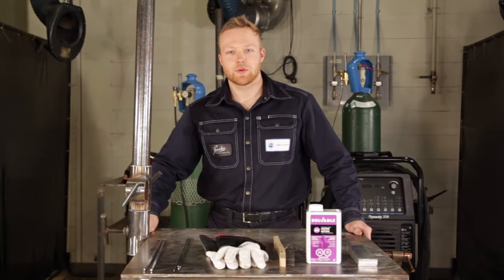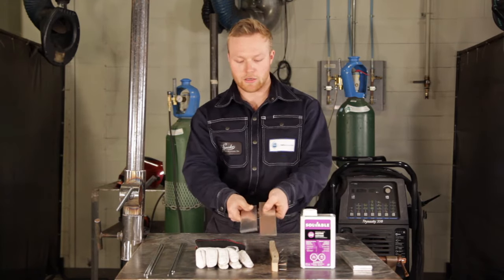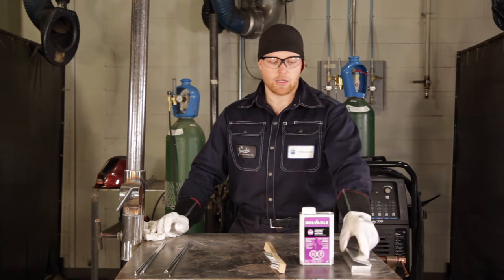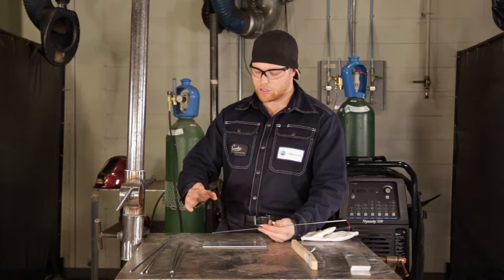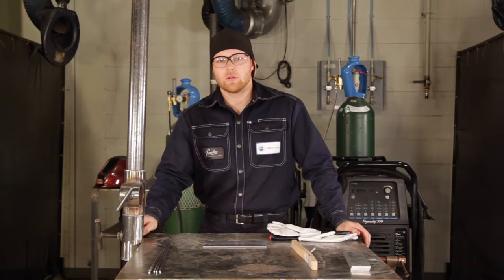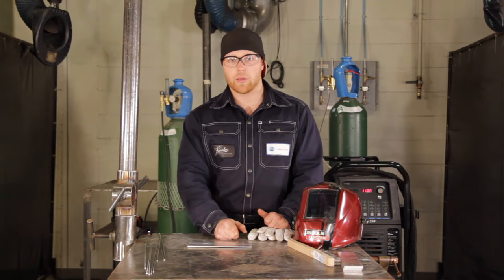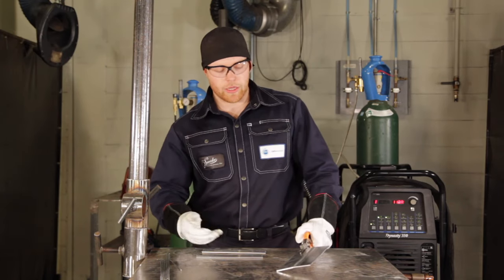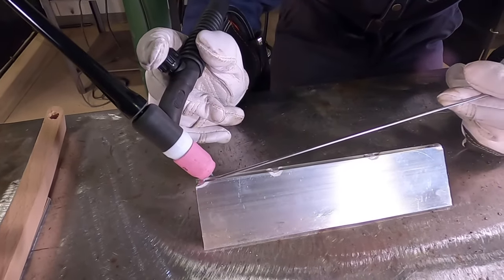Welder's Blueprint: TIG Welding Aluminum Butt and Corner Joints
Do you want to develop your welding skills? In part three of the Welder's Blueprint series, Skills Canada Champion welder Adam Sebastian demonstrates how to TIG weld aluminum butt and corner joints.